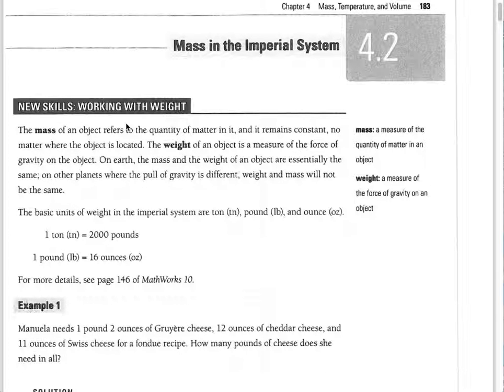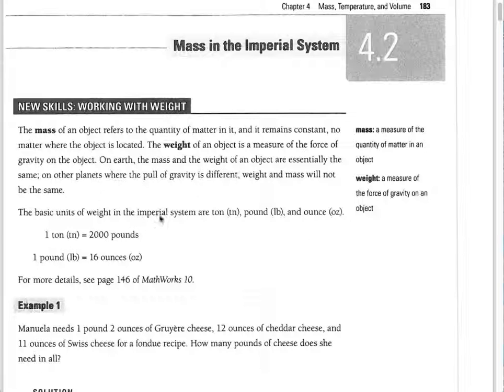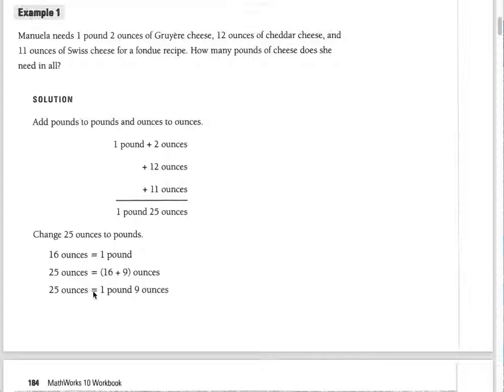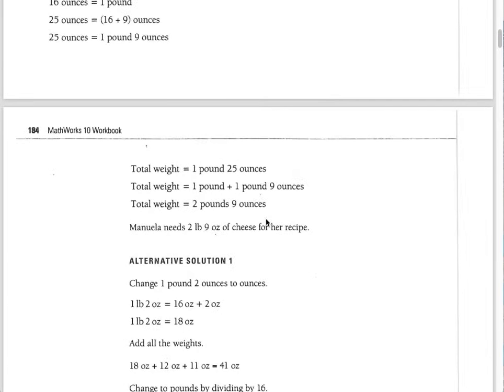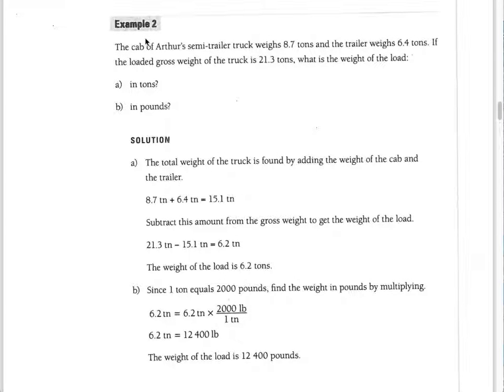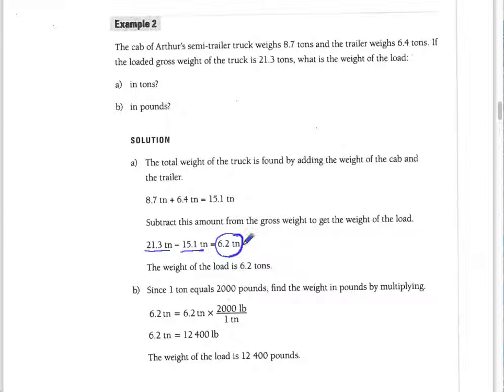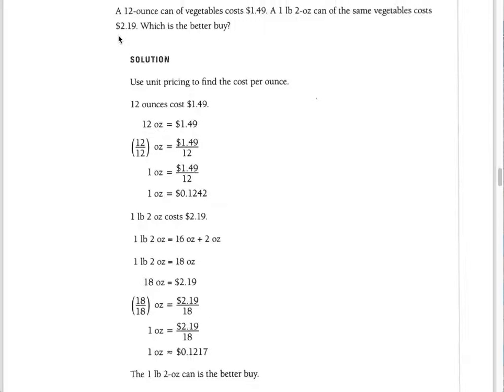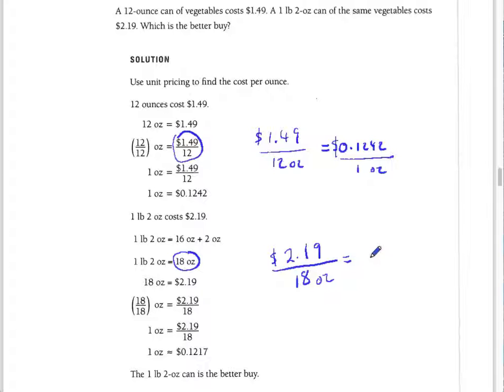Math 10 AW 4-2 Pt 1